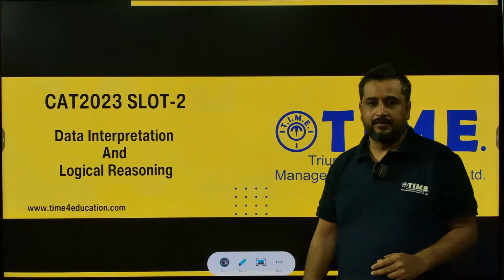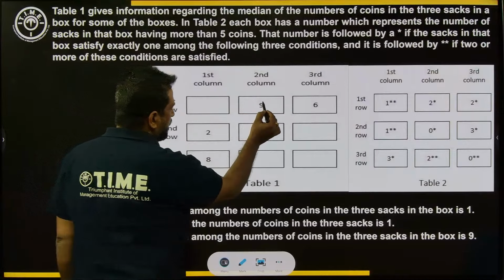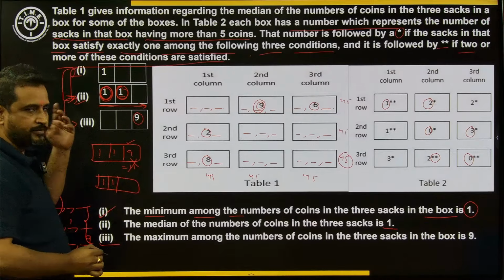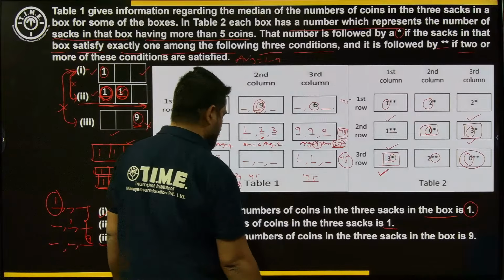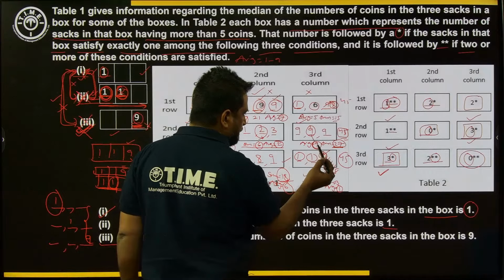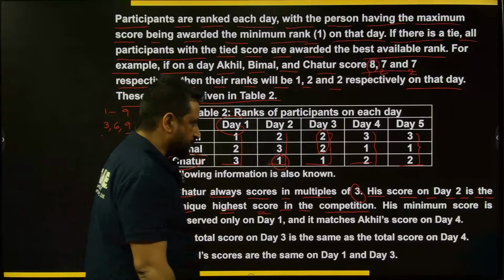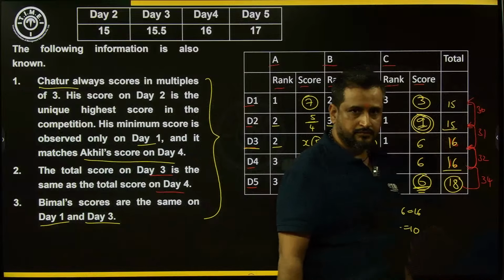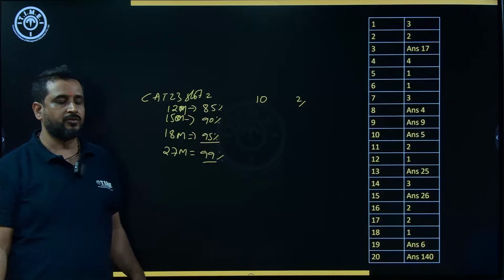Think Like a Topper! 🔥 Easy LRDI from CAT 2023 – Part 2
Boost your CAT 2025 LRDI preparation with this session — Must Do (Easy/Very Easy) LRDI Questions from CAT 2023 – Part 2. 💪
In this video, we revisit some of the simplest yet most important LRDI sets from CAT 2023 that you simply cannot afford to miss! Perfect for concept clarity, confidence-building, and improving speed for the upcoming exam.

✅ Comprehensive Study Material:Access high-quality content tailored to your exam needs.

MBA: CAT, XAT, MAT, SNAP, NMAT, IIFT, OMET
Engineering : JEE Main, JEE Advanced, GATE
Medical : NEET
Law : CLAT, AILET
Government Job Exams: SSC CGL, Bank PO, RRB, IBPS, RBI
Undergraduate Programs: IPMAT, CUET
State-Level Exams: AP ICET, TS ICET